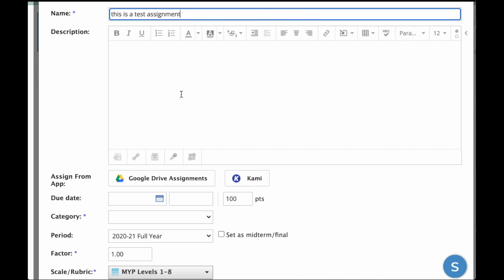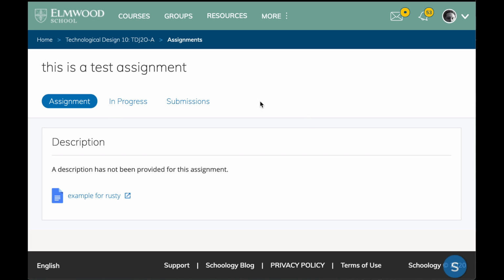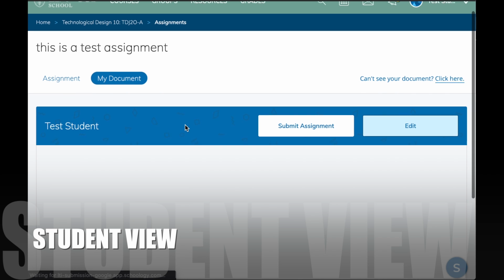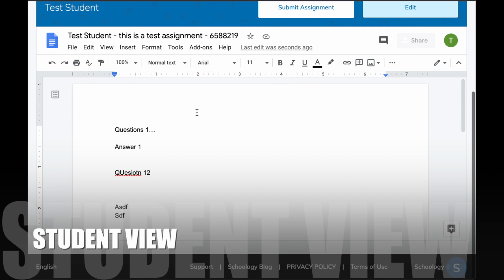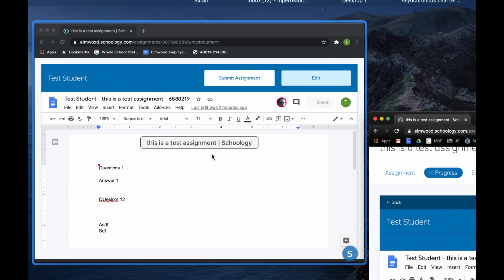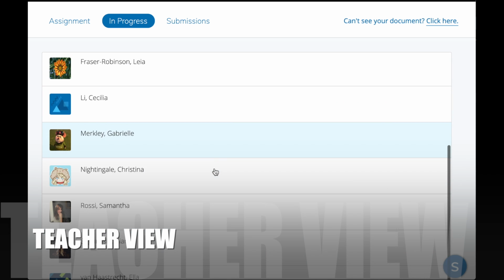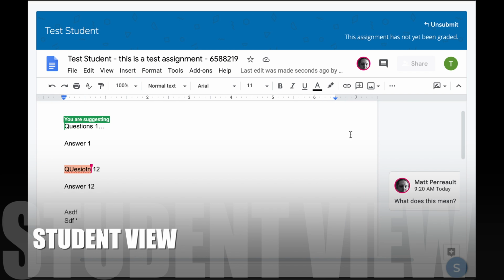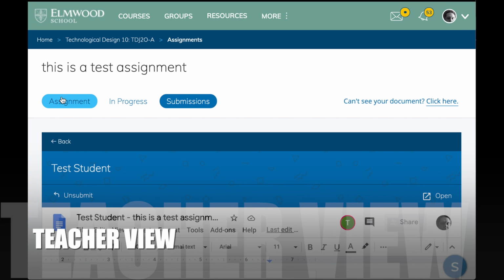Schoology Assignment Google Drive Template Integration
This video shows you how to use any document from your Google drive as a template within Schoology. This Automatically creates a copy for each student. It lets you check up on their progress, and it makes it super simple for students to hand their work back to you without the trouble of having to share it. No emails to hunt down, no requests for links. Just super easy stuff.